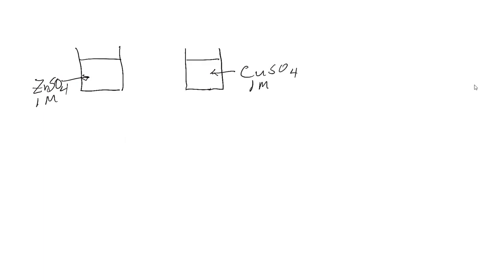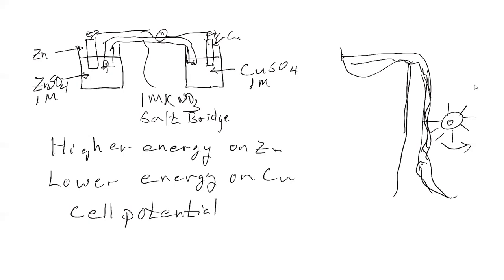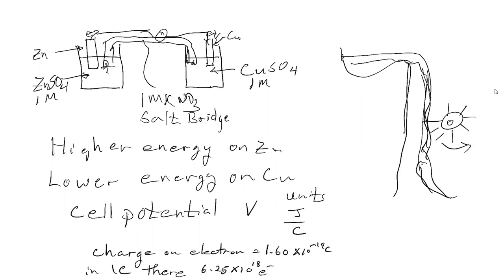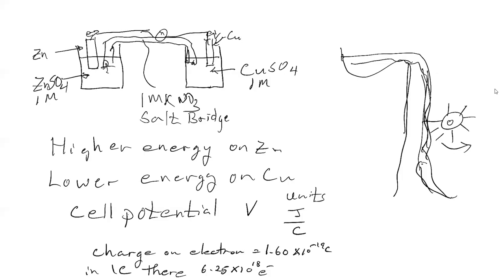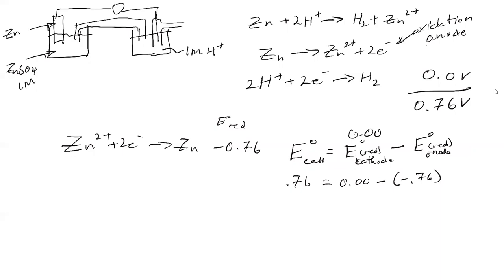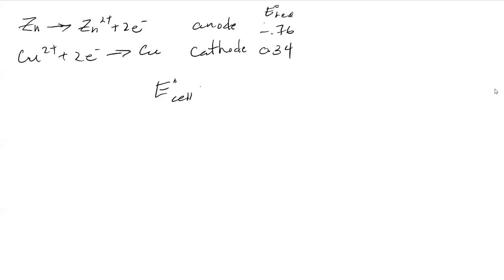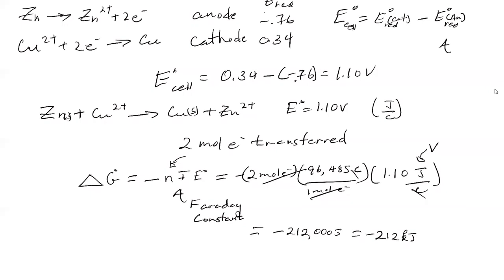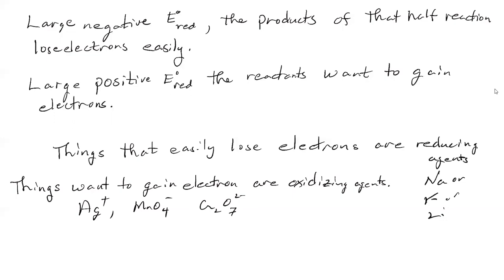Cell potential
What is the cell potential? What is meant by half reaction potentials?